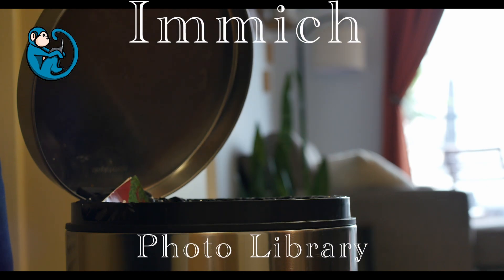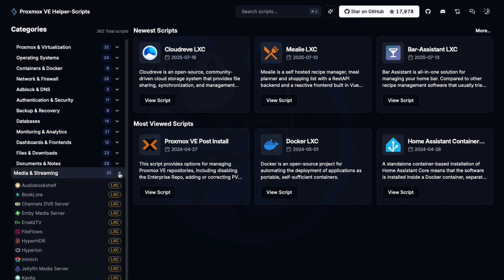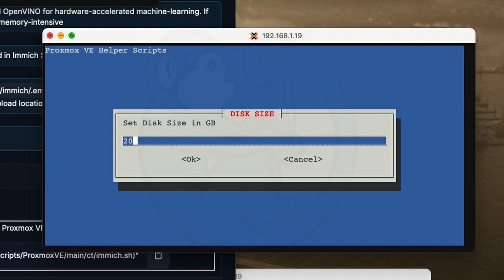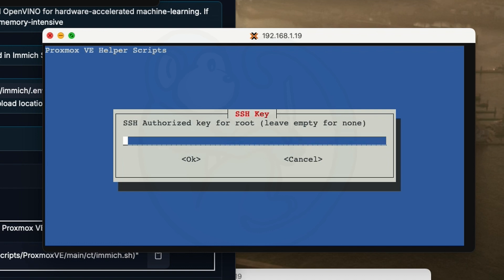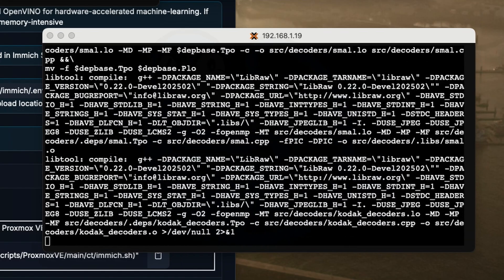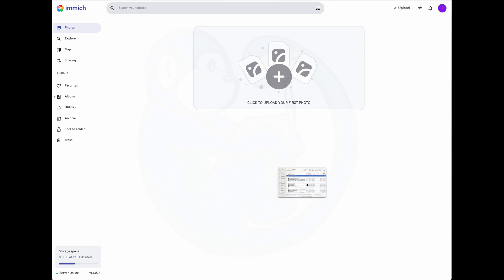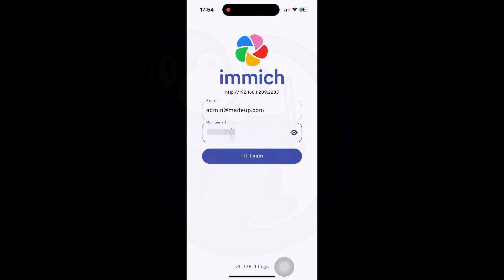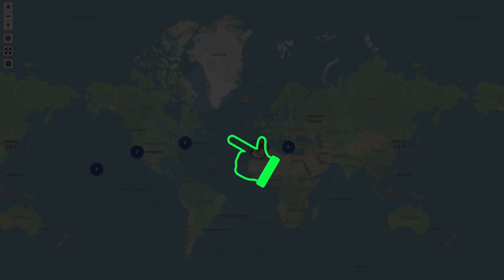Immich setup on Proxmox to host your photo collection for FREE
Difficulty Level: Intermediate
Prerequisites: basic understanding of Proxmox virtualization.
Prerequisites: basic understanding of linux command line.

In this video, we will be installing an Immich Server in my Proxmox environment via a LXC container.  This will allow me to have a self-hosted photo and video library solution instead of relying on the vendor solutions.  No more monthly fees, no more privacy concerns!

Video timeline
00:00    intro
00:42    Immich intro
01:37    Proxmox helper scripts
02:36    Creating a LXC
09:47    Configuring the Immich server
11:28    Photos upload
13:08    iOS App download and photo backups
14:18    Immich feature - Explore
15:01    Immich feature - Map